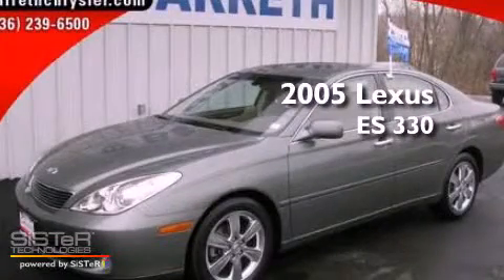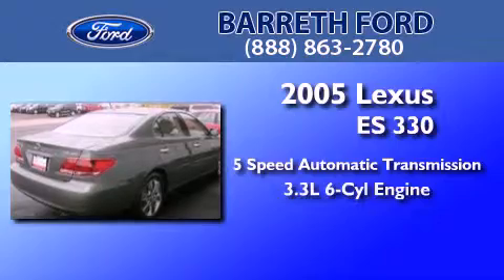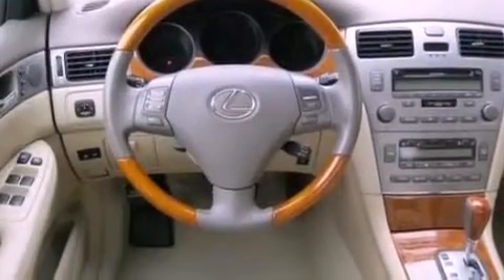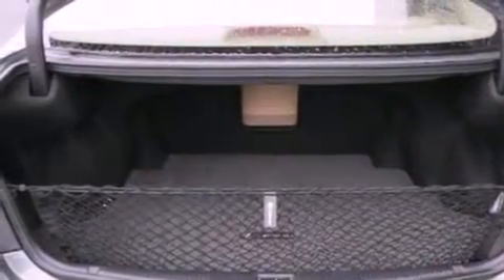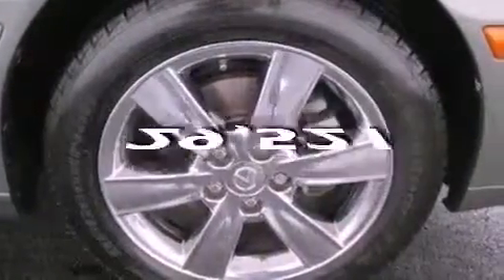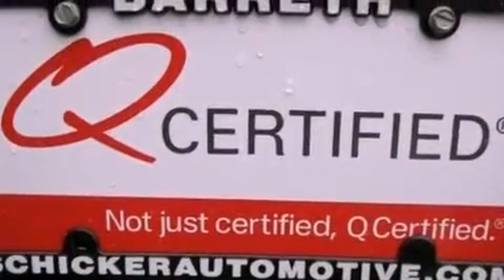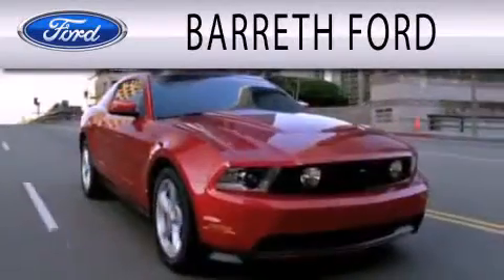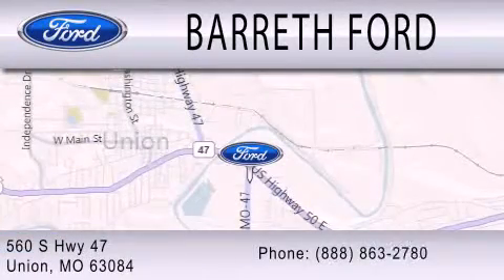2005 Lexus ES 330 Union MO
Year : 2005
 Make : Lexus
 Model : ES 330
 Engine : 3.3L V6 24V MPFI DOHC
 Trans . : 5-SPEED AUTOMATIC
 Exterior : OASIS GREEN PEARL
 Miles : 29,521
 Interior : CASHMERE
 Stock : 12243A